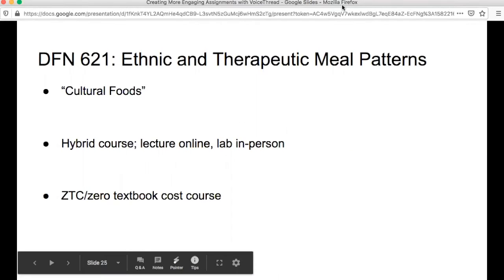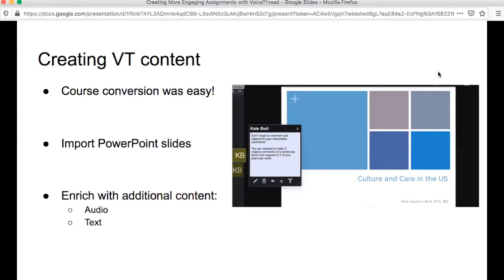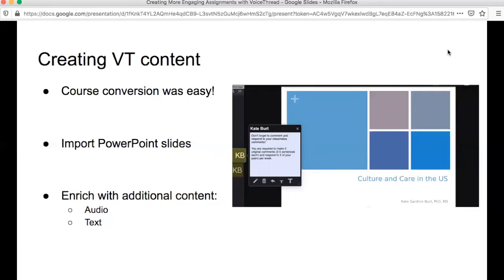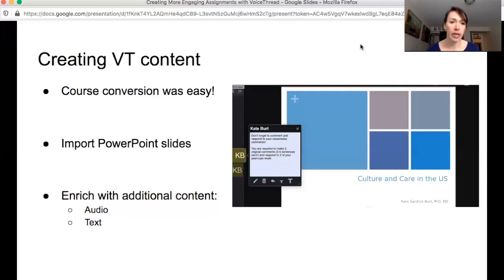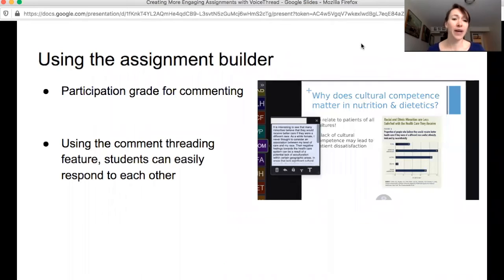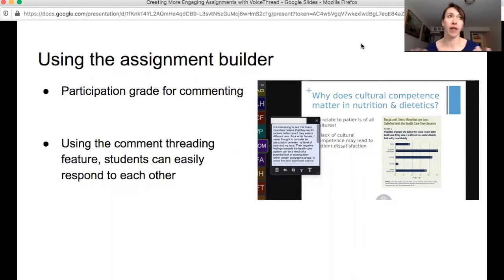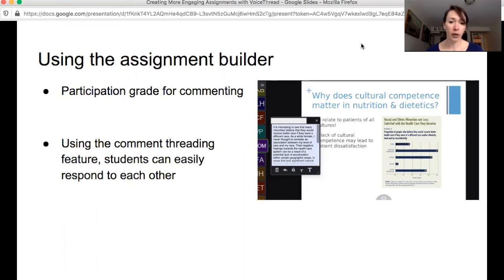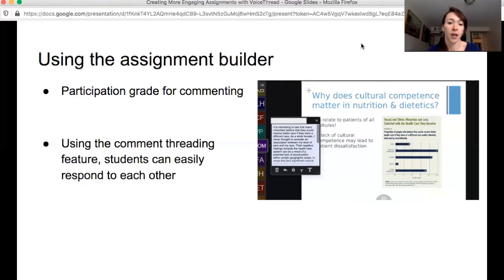Creating More Engaging Assignments with VoiceThread - Faculty Experience